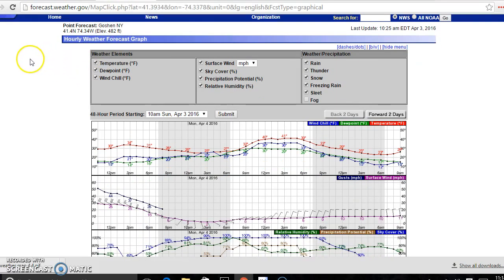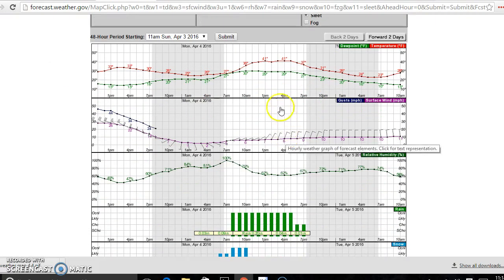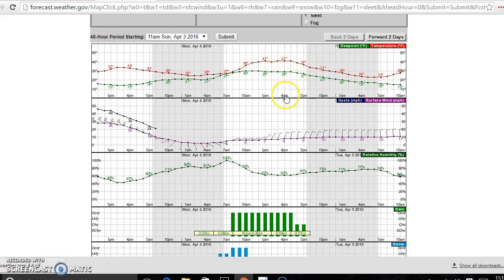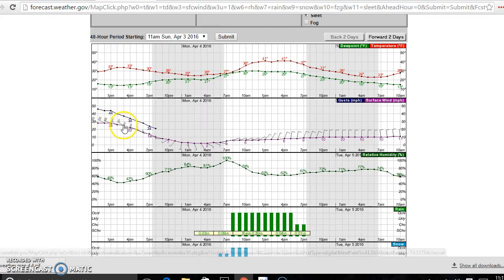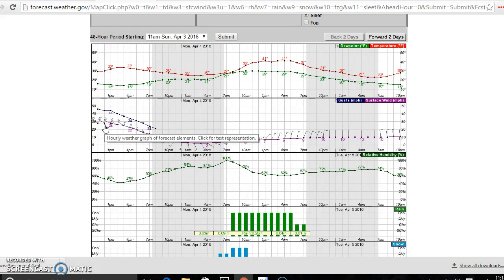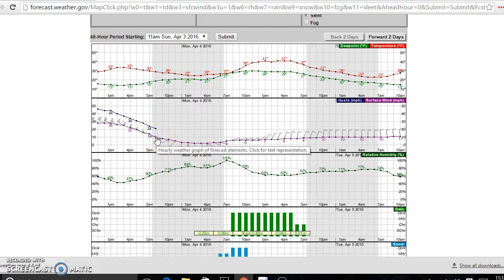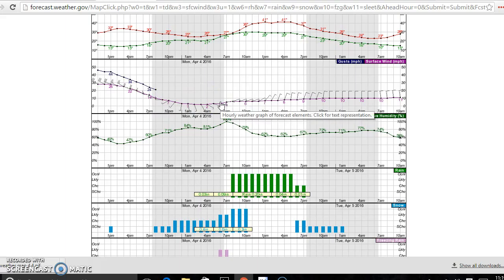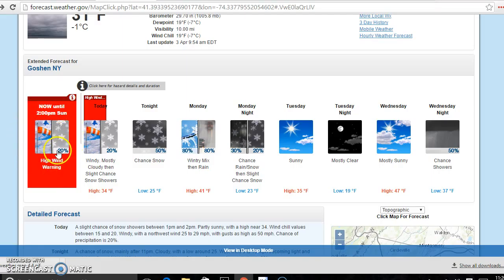Weather updates April 3